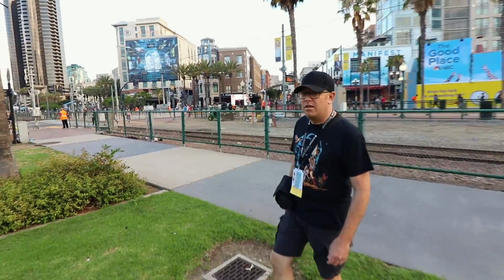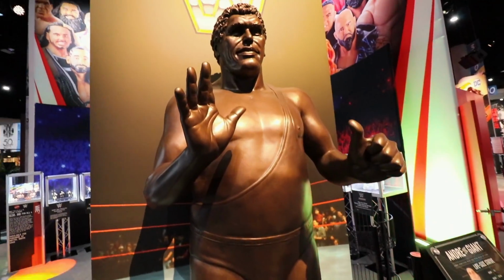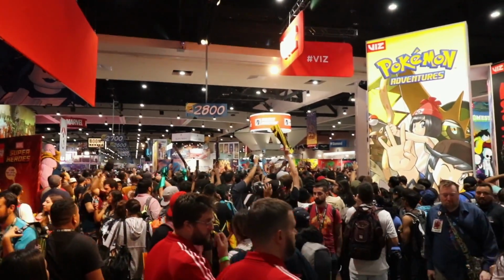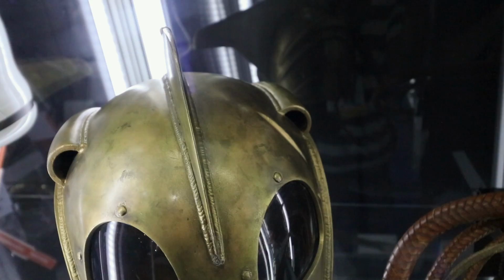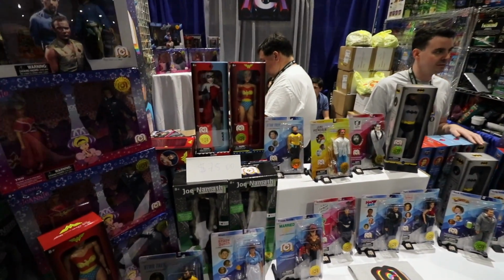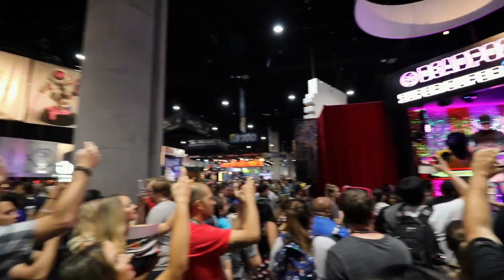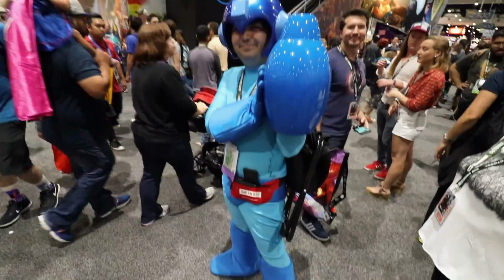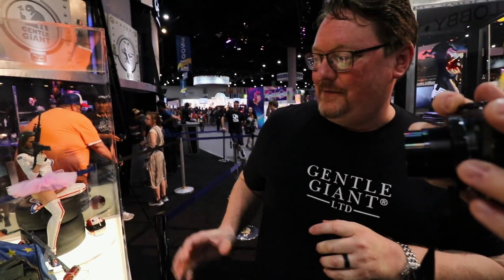San Diego Comic Con! My first time at the ULTIMATE event!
San Diego Comic Con with my friend Adam the Woo? How could I refuse the invitation when Count Stanks let us know Gentle Giant Ltd had invited us to the ultimate Con, the big one, San Diego Comic Con! The Convention Center was insane, outside of the Convention Center was too much to handle, and the whole thing was chaos start to finish because we came in as Noobs with zero sense of where anything was or how truly gargantuan this event is! If we ever come back, we'll be ready! Now let's dive in to SDCC 2018!

Hope you enjoyed the video! Never miss an adventure!